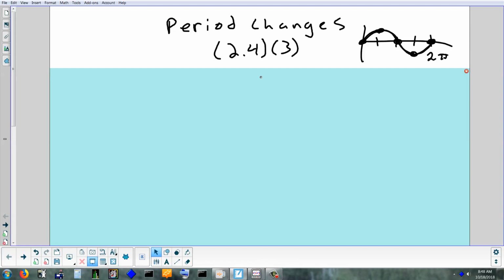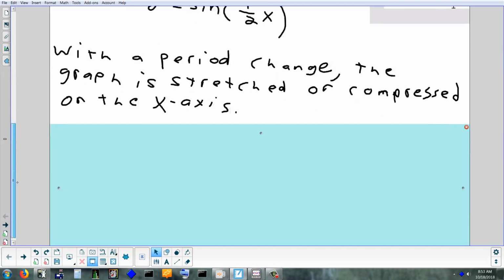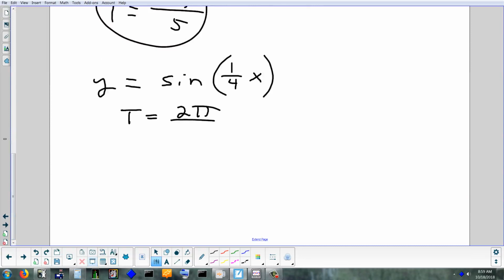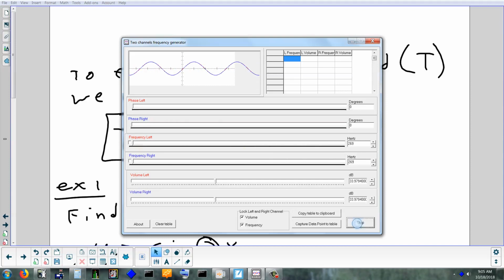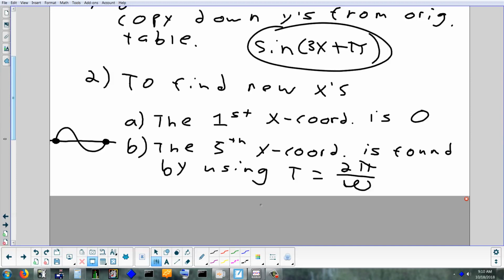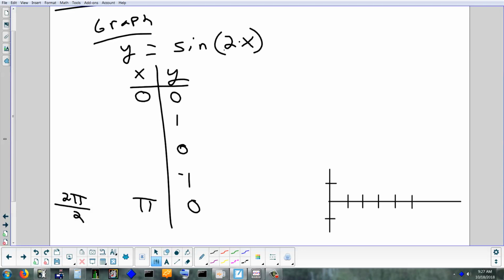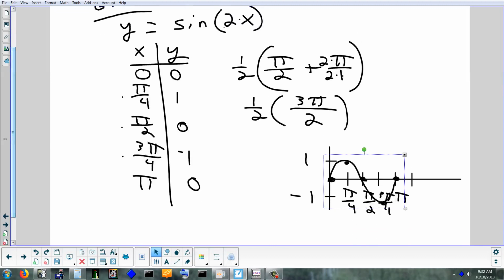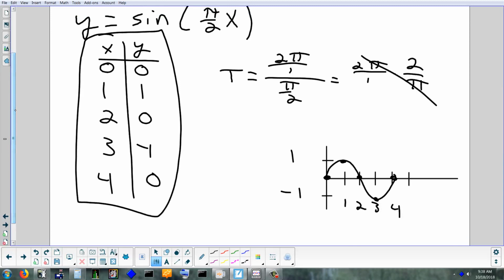2.4 Transformations of Sine & Cosine (Period Change) 10-18-18